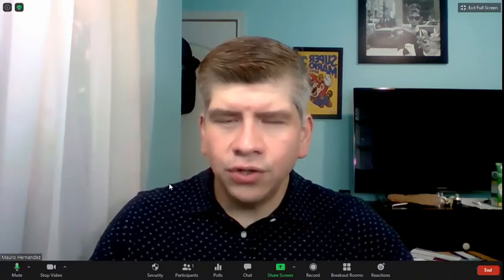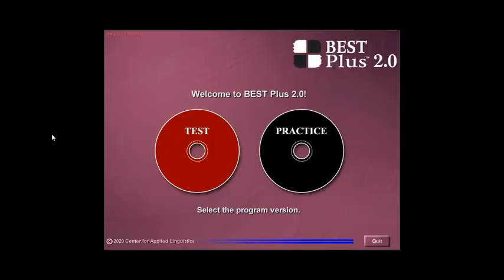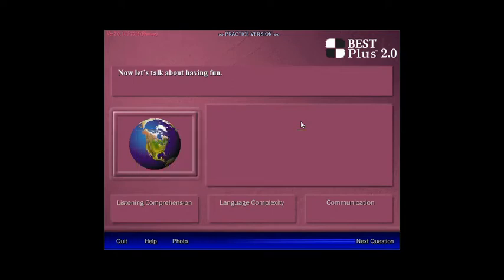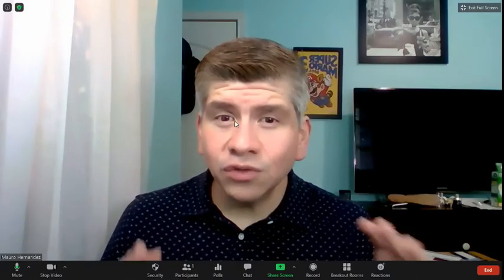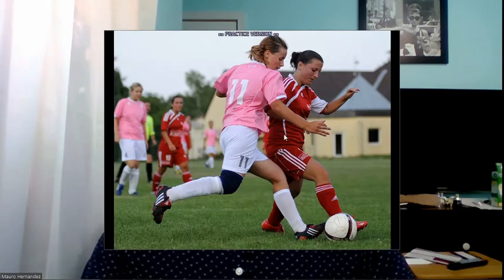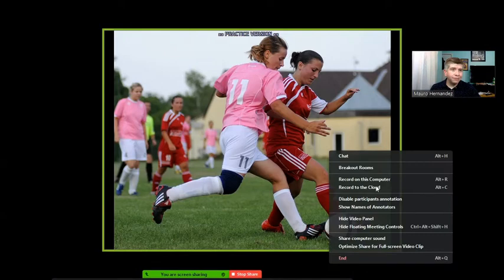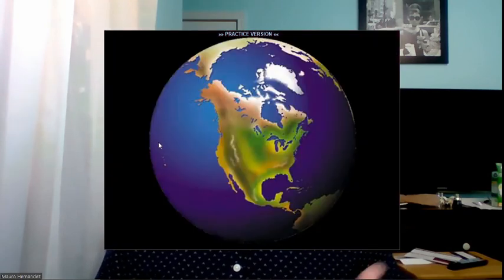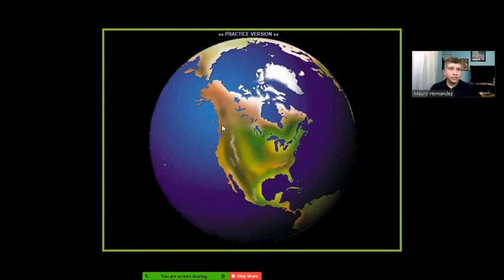How to Switch Between Windows When Testing